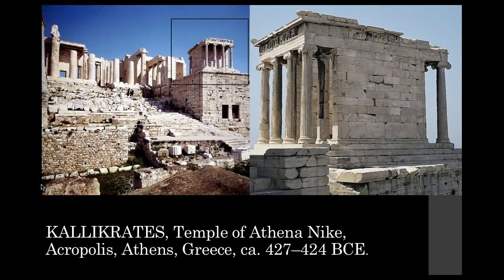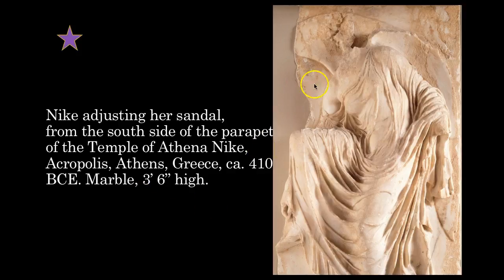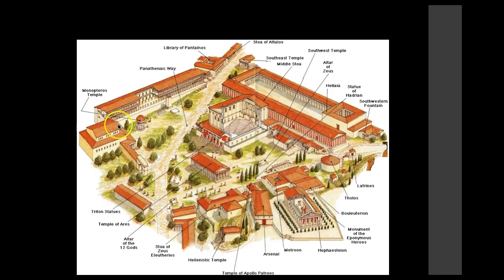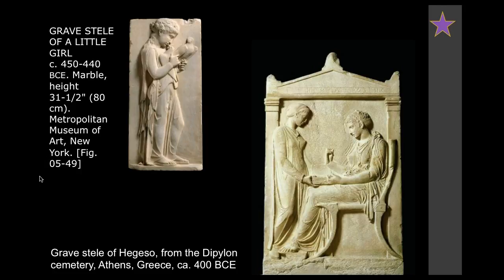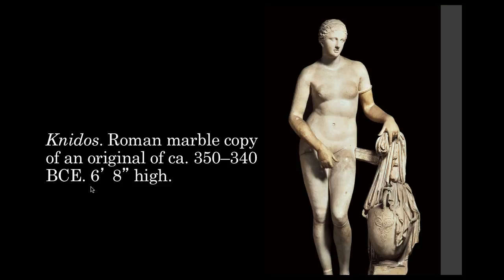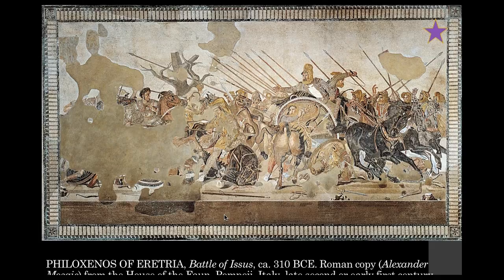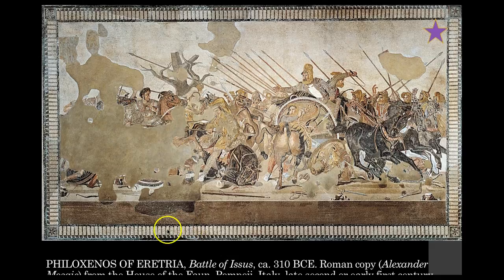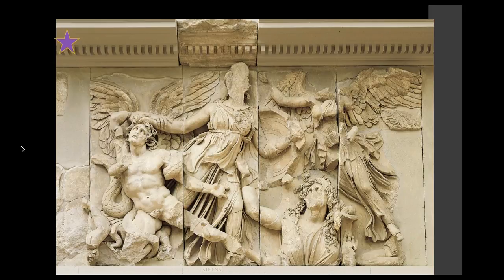Greek Art Part 6